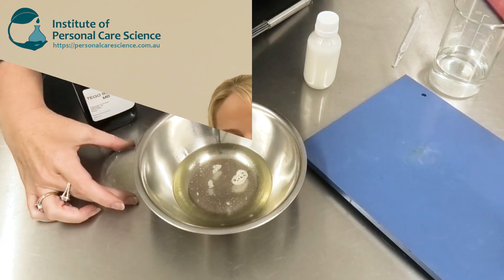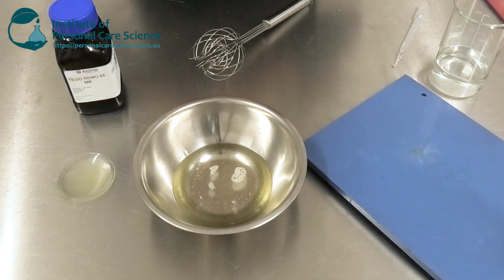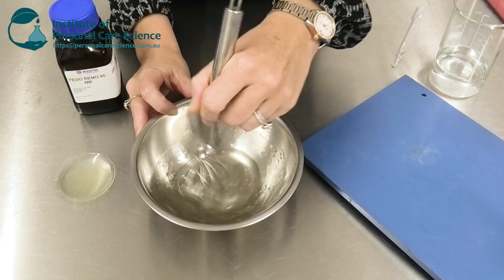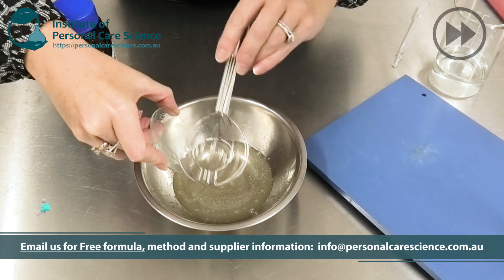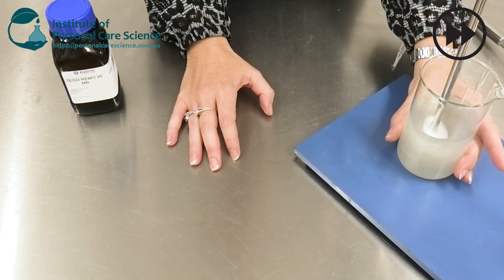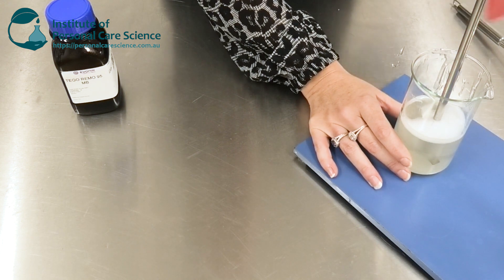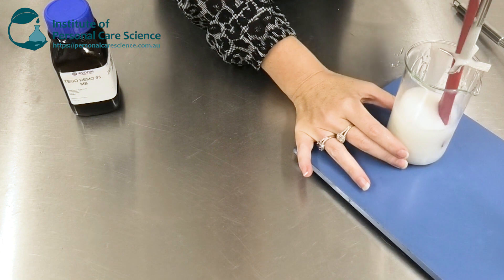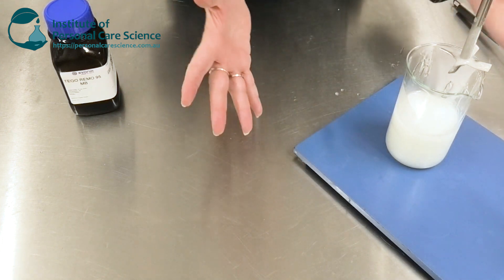Thickening natural surfactants without gums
Have you been looking for a way to thicken natural surfactants, shampoos and body wash without needing to use gums? This video introduces you to a new, green, COSMOS suitable, Halal and vegan friendly material that helps thicken green and natural shampoos, body wash and surfactant formulas without needing to use gums, plus it enhances the skin feel and conditioning benefits of the formula. Find out how – watch now!